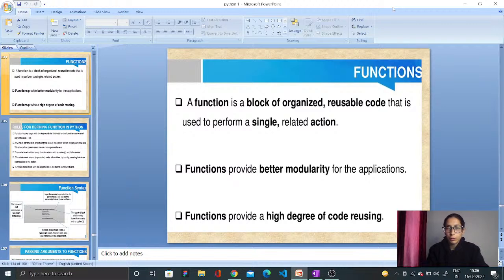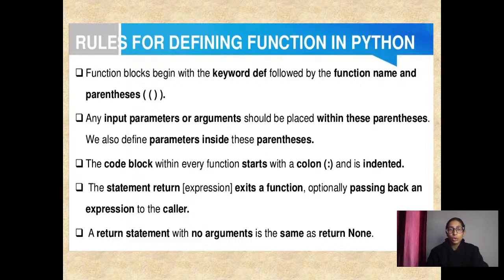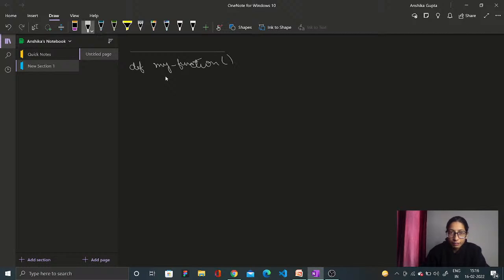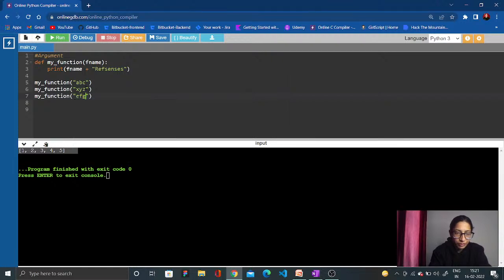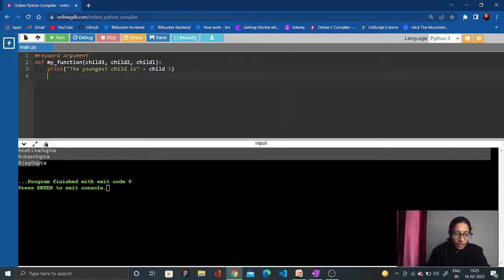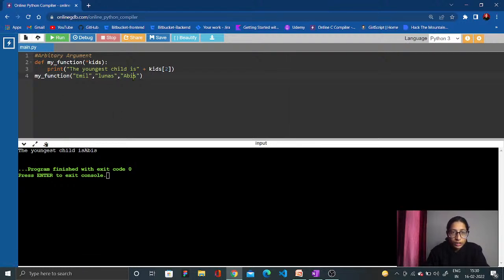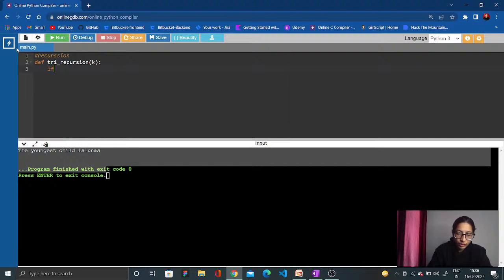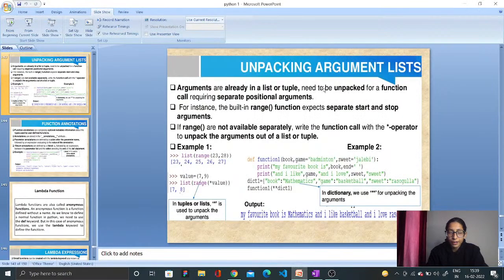Functions Lambda Array in Python | Anshika Gupta | GeeksForGeeks Python